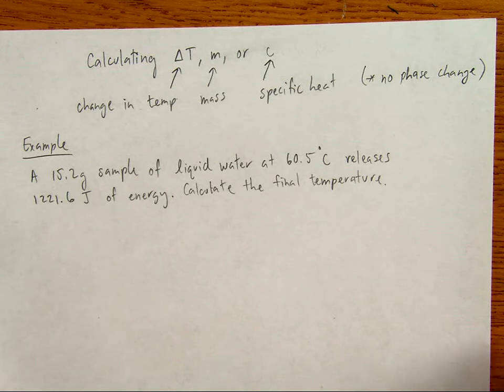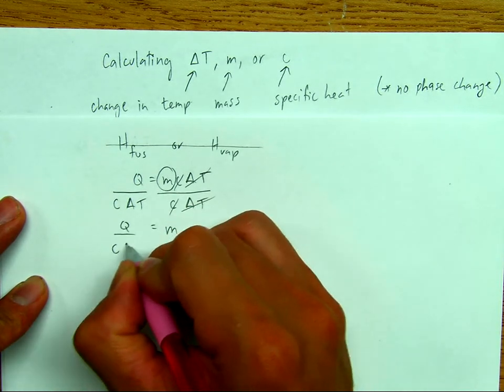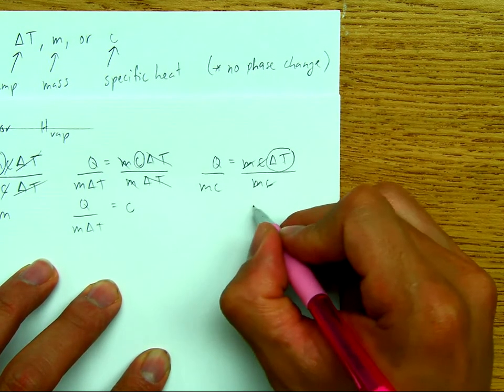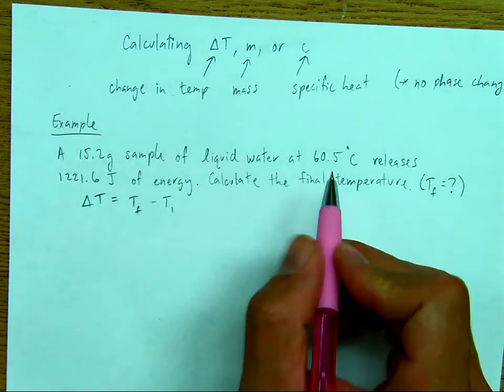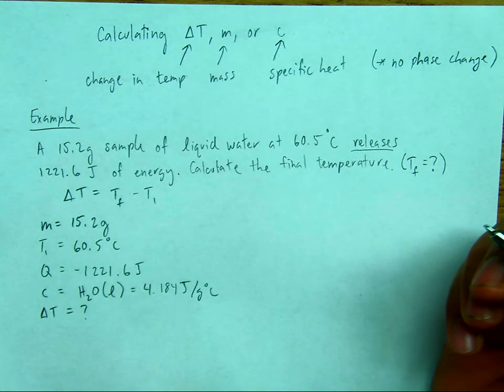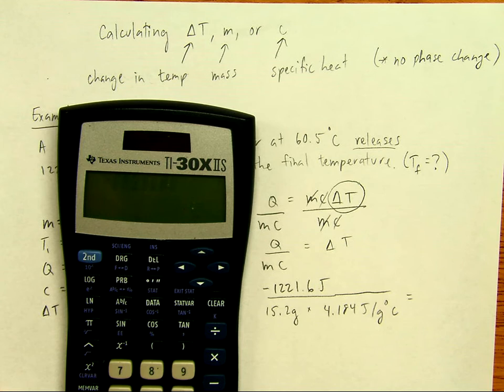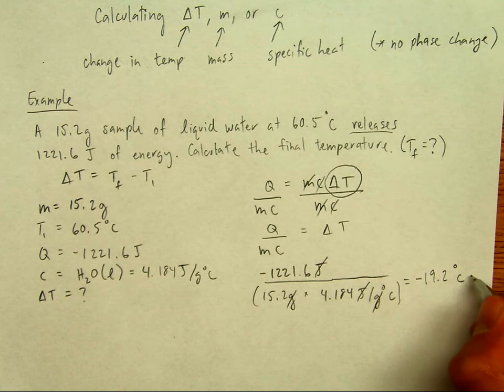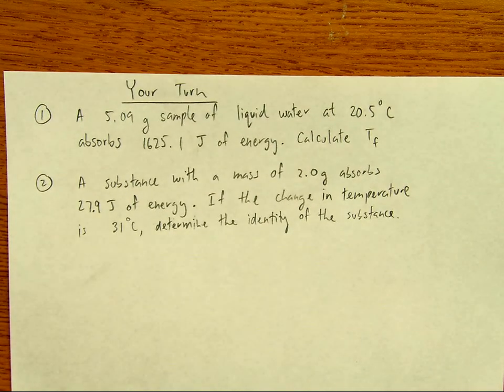energy calculations without phase change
calculating mass, specific heat, or change in temperature without a phase change.